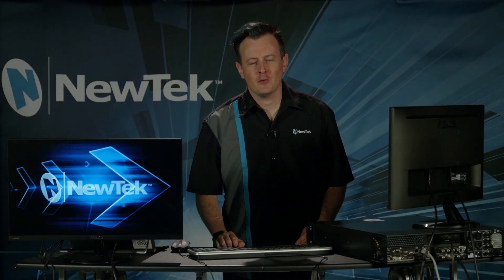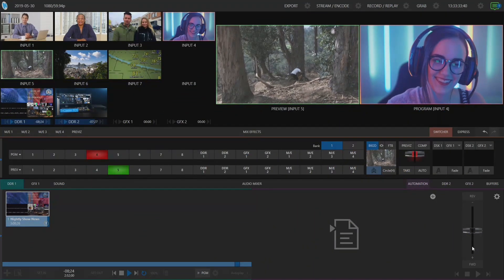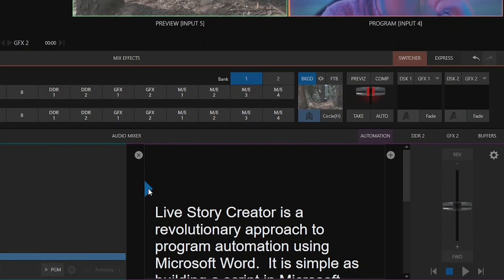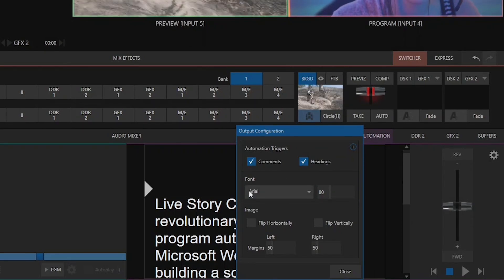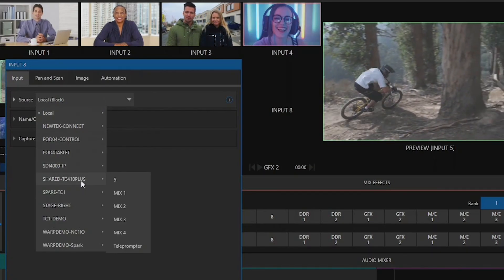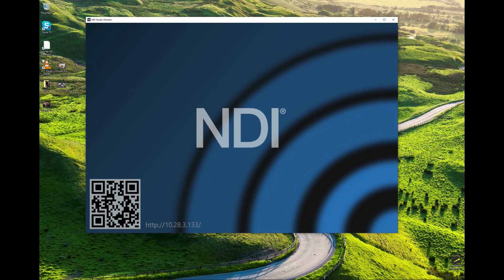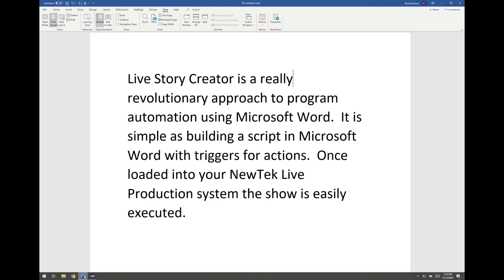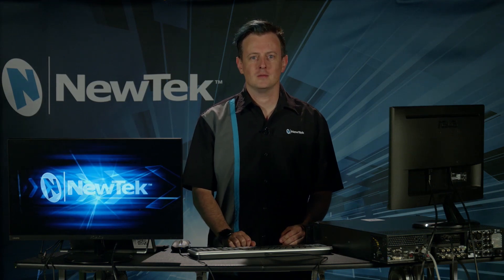Tuesday Tutorial : Live Story Creator Signal Flow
Live Story Creator is a whole new way to control your show.  In this tutorial, we'll cover how to get your script into your show and basic setups to route your teleprompter signal to different screens.